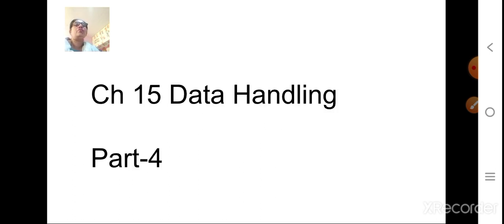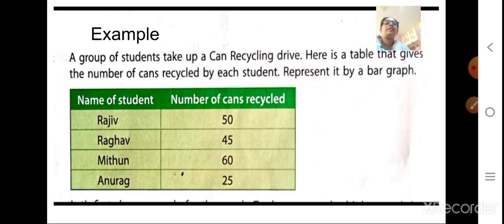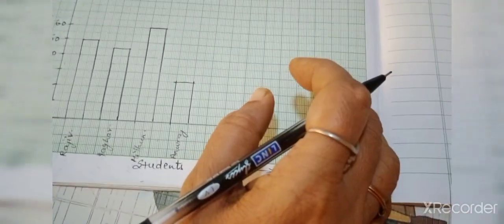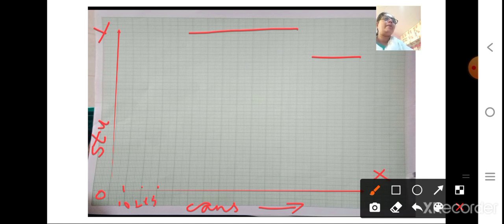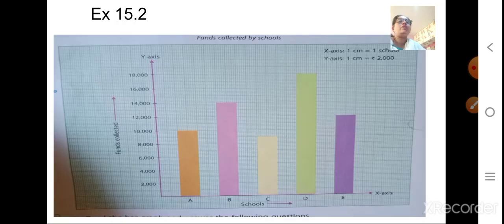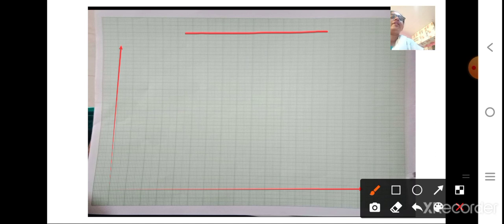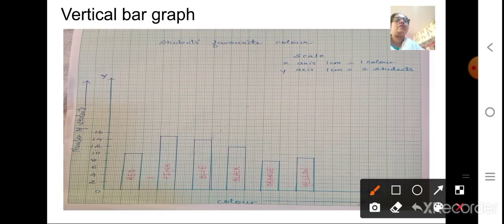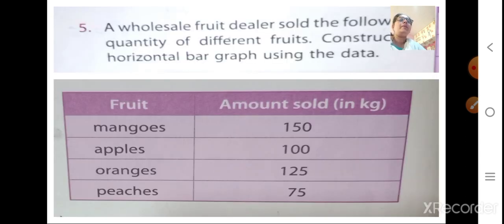class5 maths ch15 Datahandling part4 21 jan 22